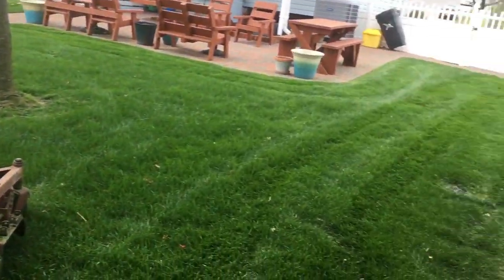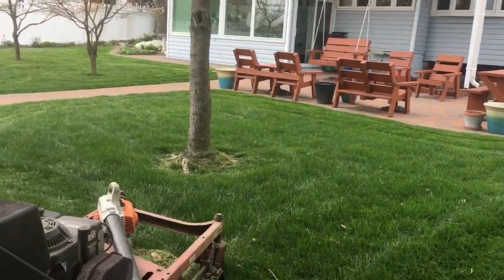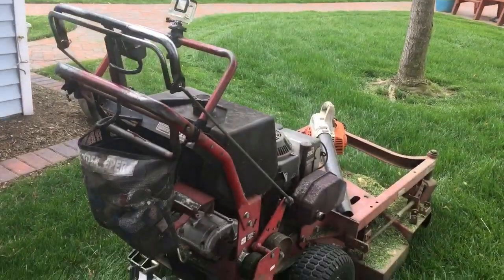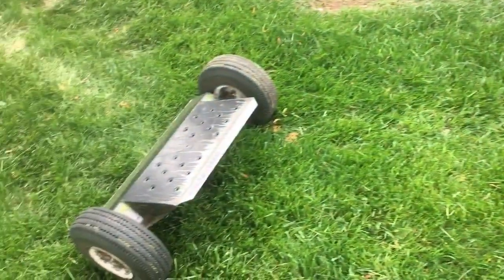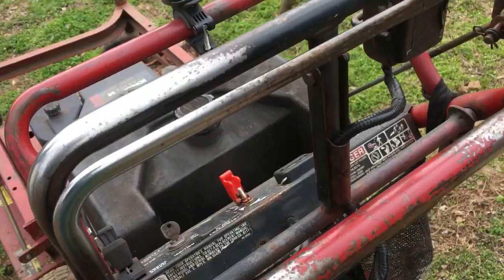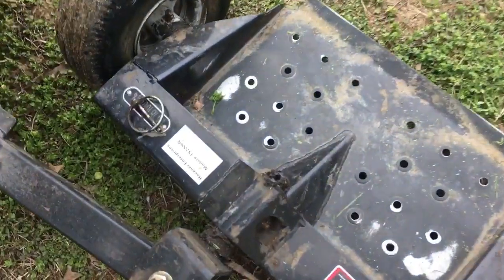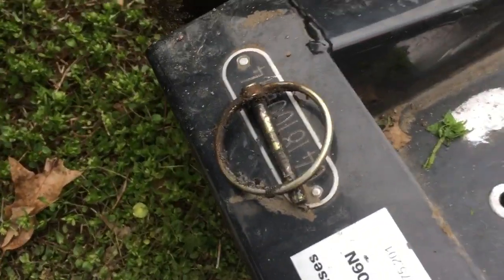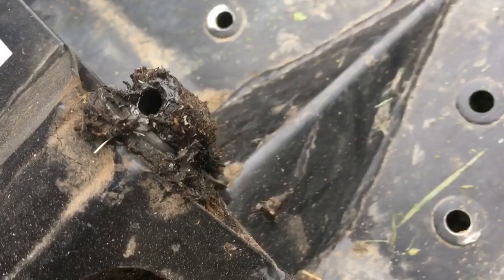The Fatal Flaw Of This Cheap Sulky